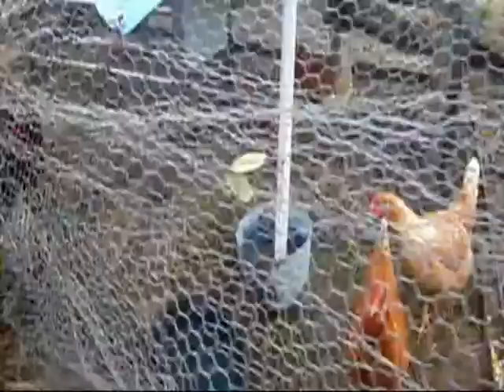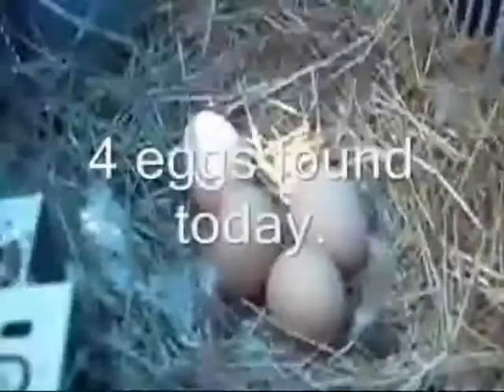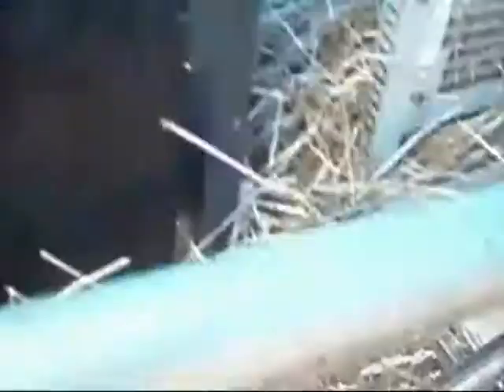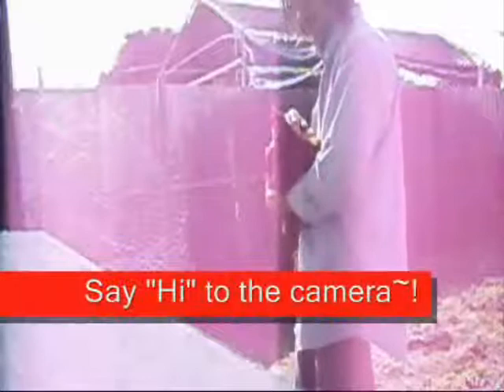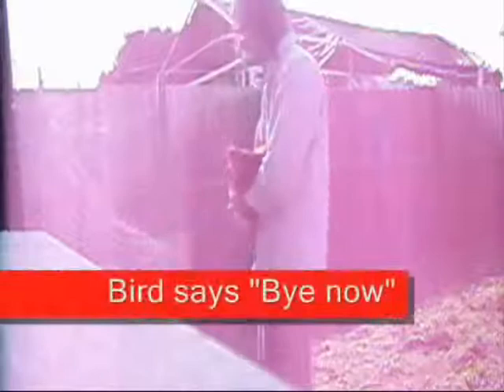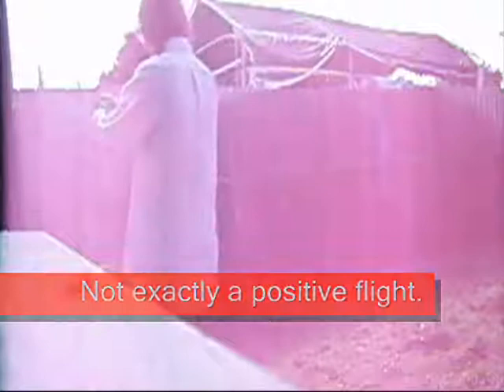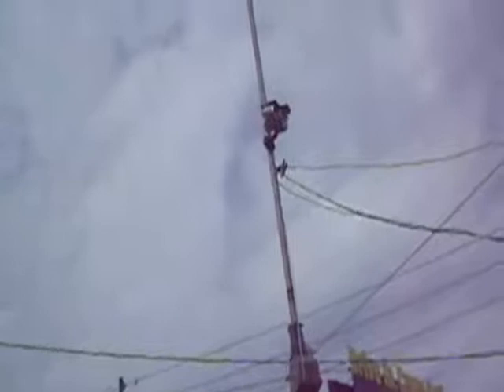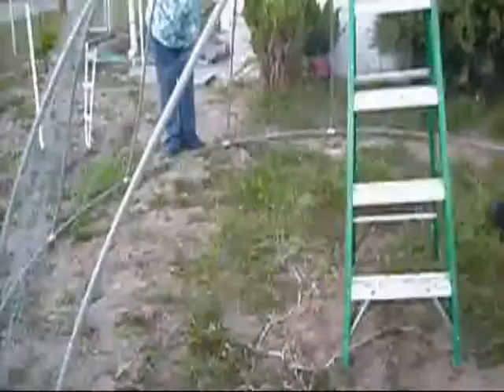Clips is clips (unless it's your eye).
Okay the title doesn't make sense but to be honest with you I'm not motivated at titles and descriptions. go figure